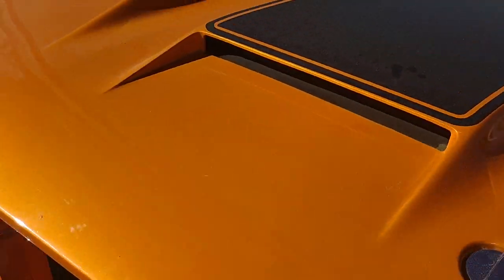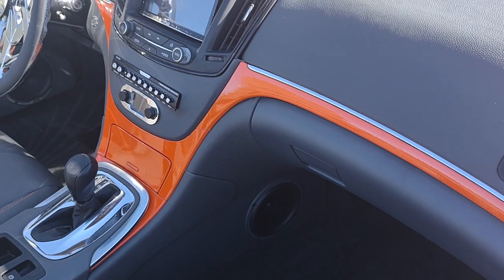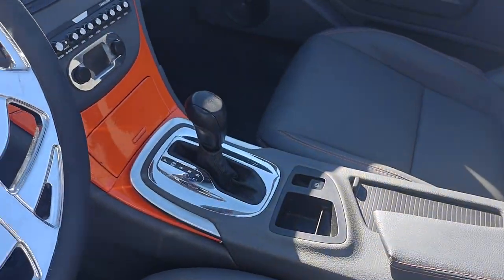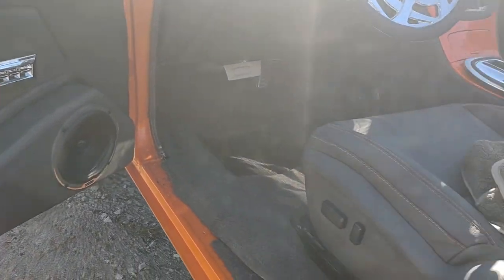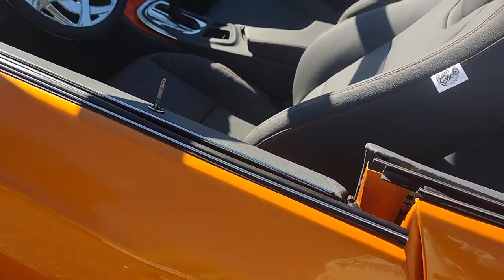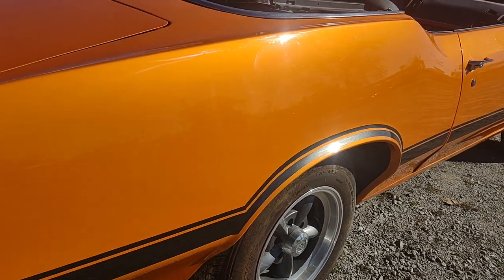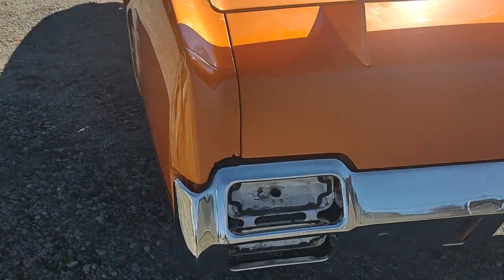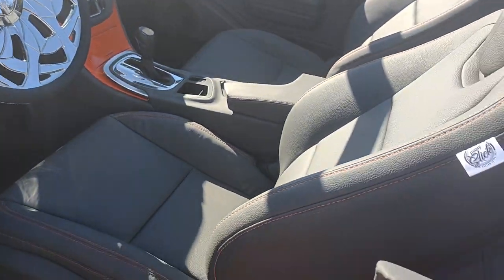stitched by slick 72 cutlass interior swap from Buick regal gs